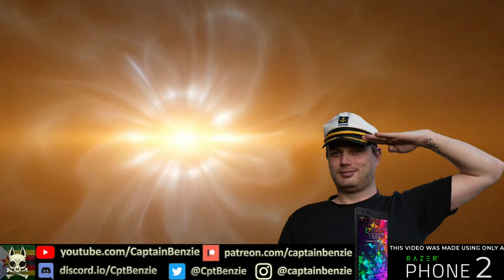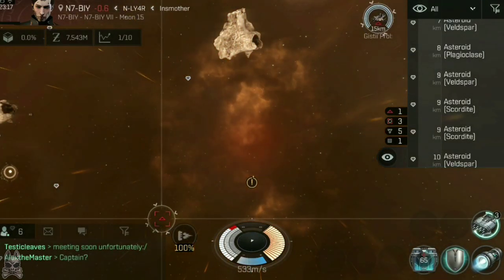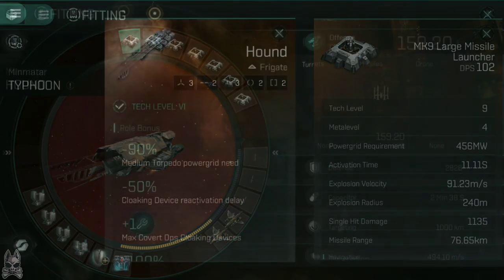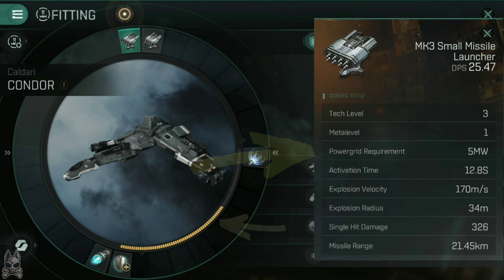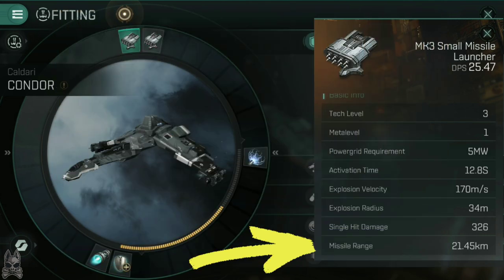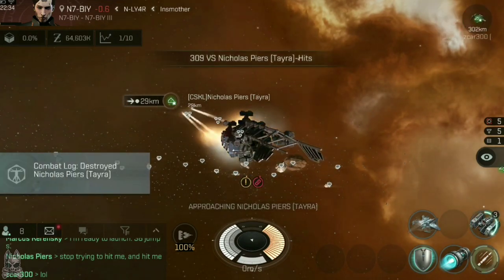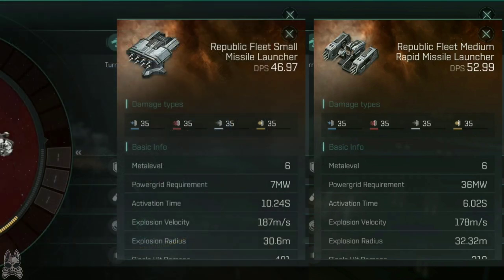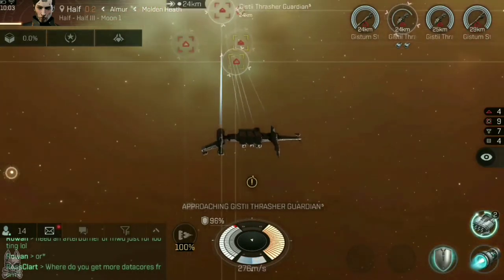Understanding How MISSILES Work!! How To Do The Most Damage With Missiles!! || EVE Echoes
EVE has a reputation as a complex game with a tough skill ceiling, and I wanted to simplify it for you all! Today, I wanted to talk about Missiles and how they actually work. What do all those stats actually mean? What are the differences between the Missile types?

EVE missile guide. How do missiles work in EVE? What do all those stats mean on the missiles? What are torpedoes, missiles and rapids? Missile skill guide.